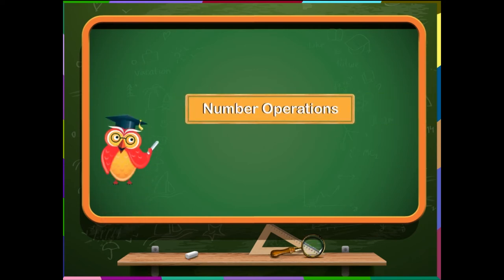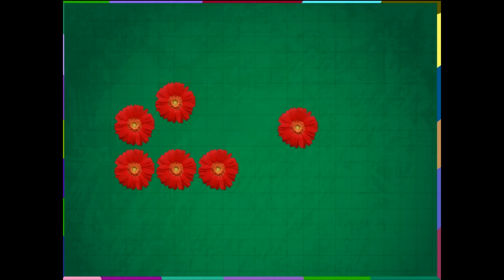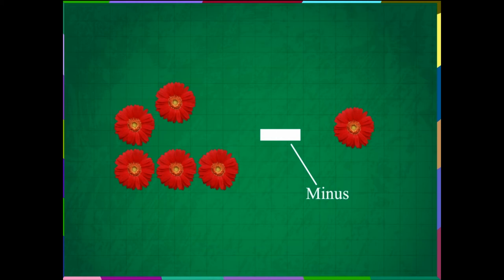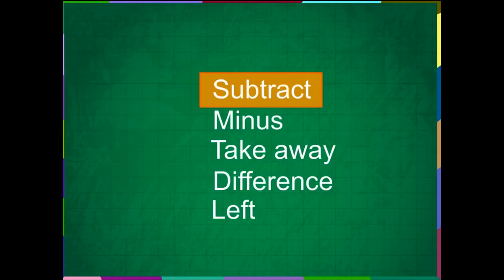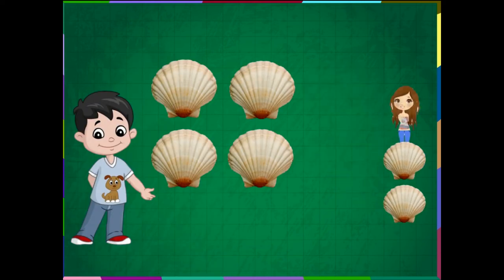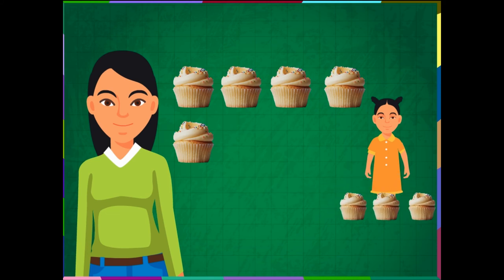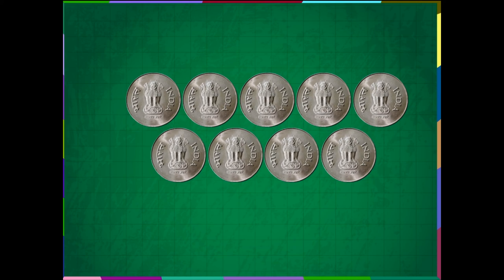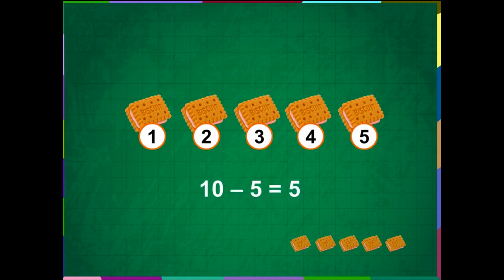Subtraction of Numbers by Taking Away Objects U-4 class-1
TOPIC  : MATHS ( Subtraction of Numbers by Taking Away Objects  U-4 )
CLASS : 1
 BY        :  DIGI NATURE